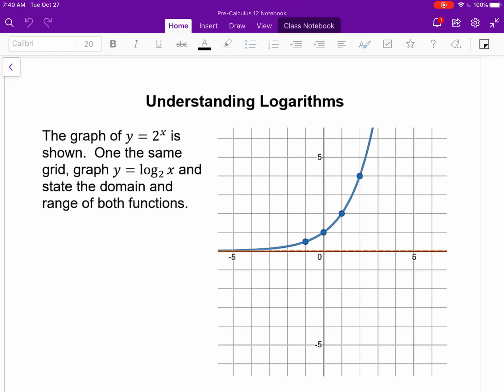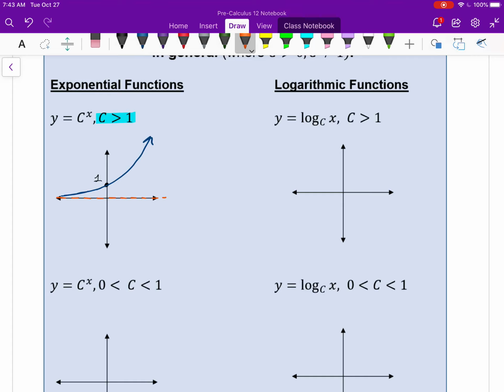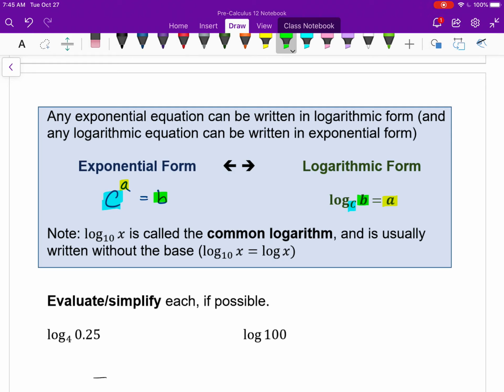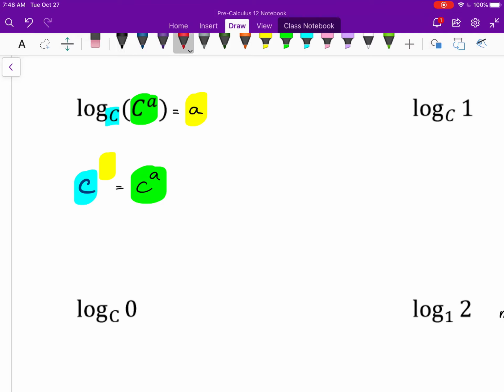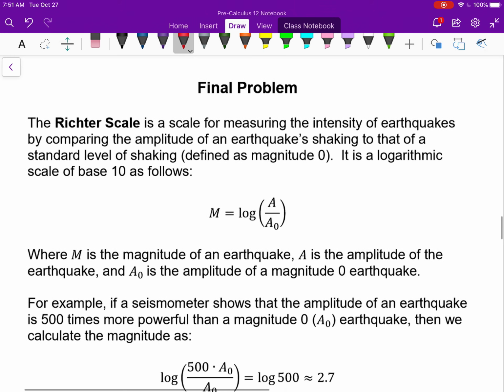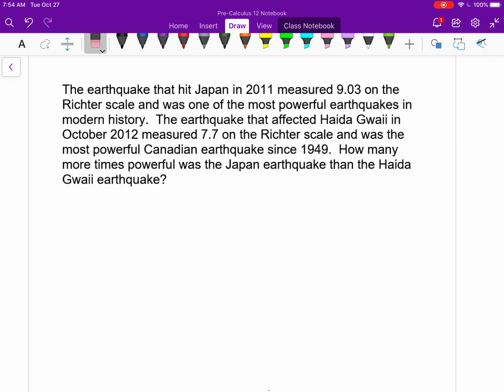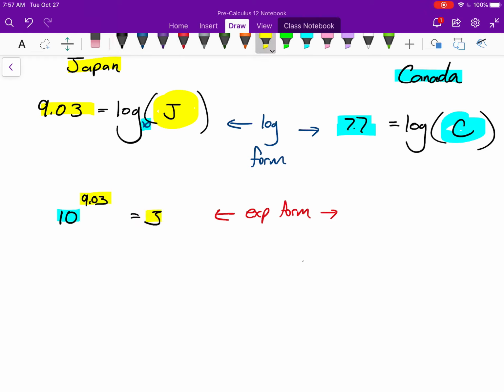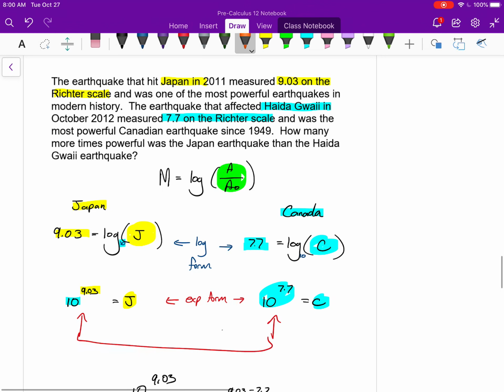Pre-Calculus 12 Lesson 8.1 "Understanding Logarithms"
Introducing logarithmic functions and notation